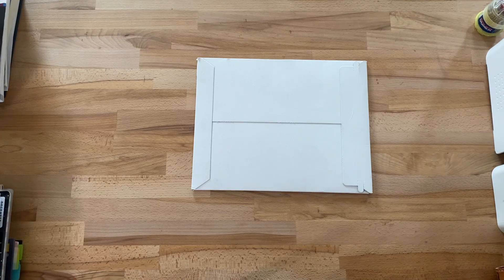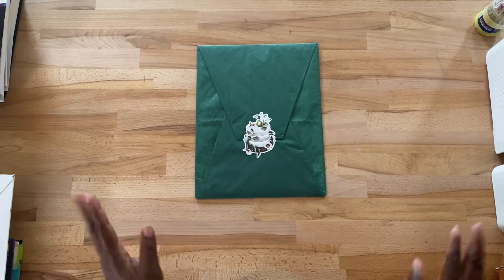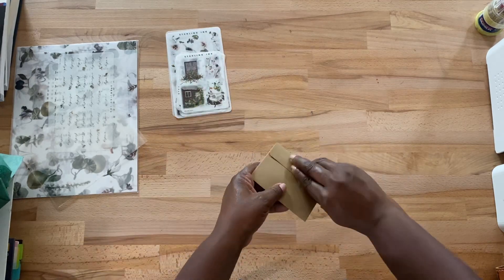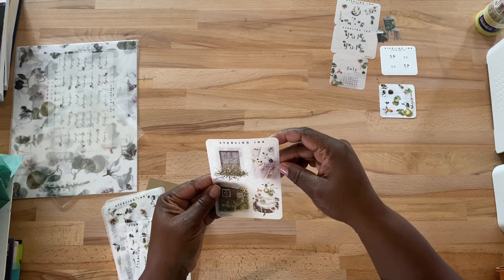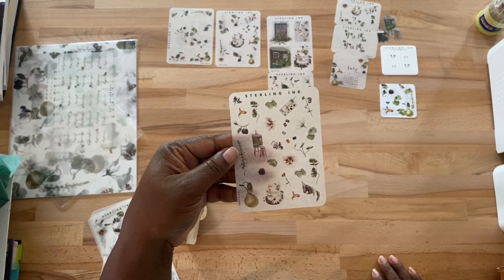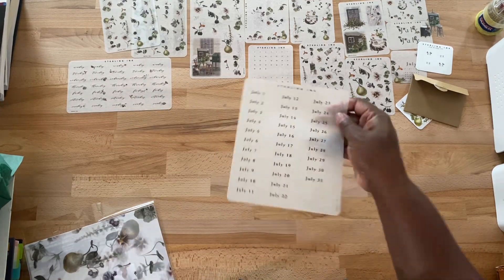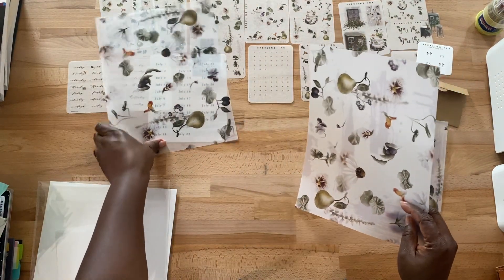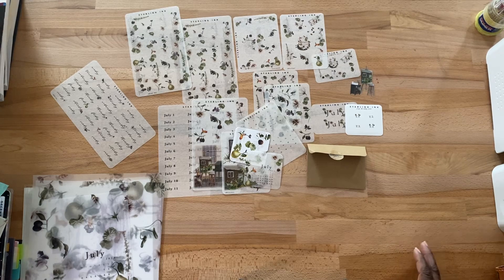Sterling Ink July 2023-Unboxing (Is it my last sub box?)